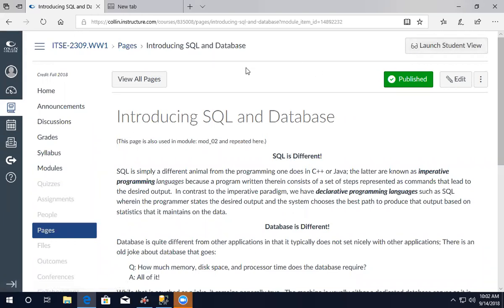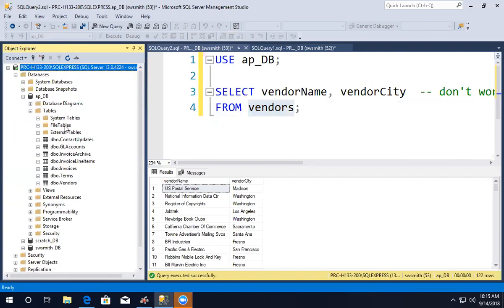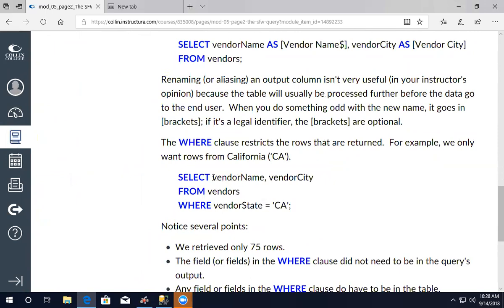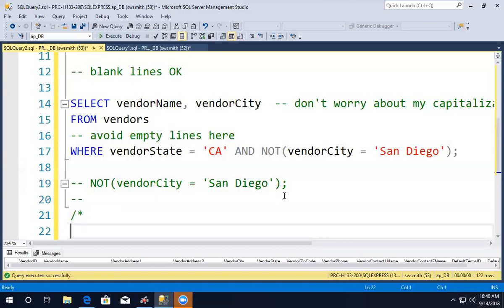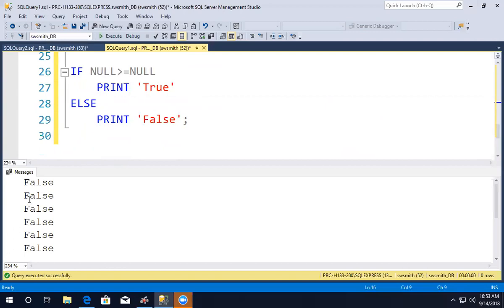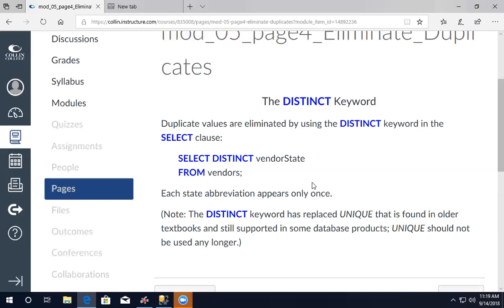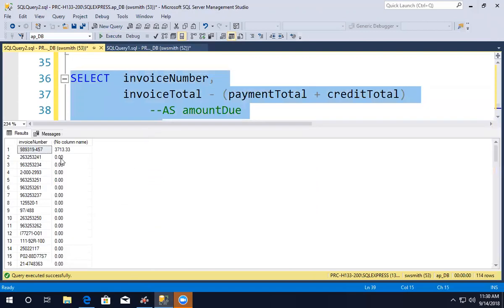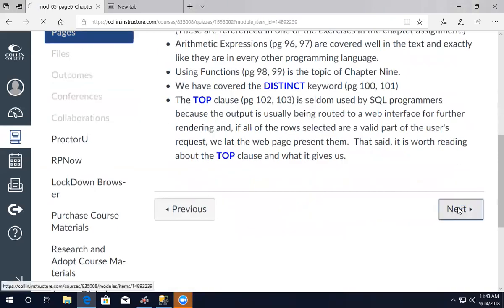Lecture 9 14 2018